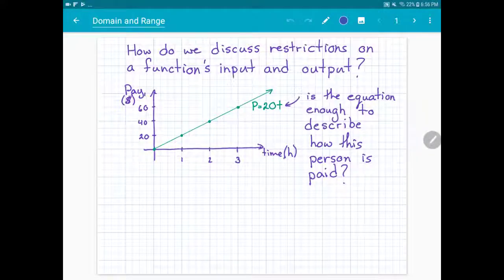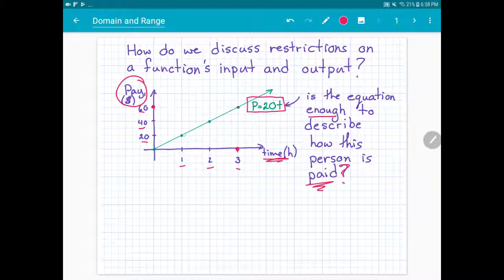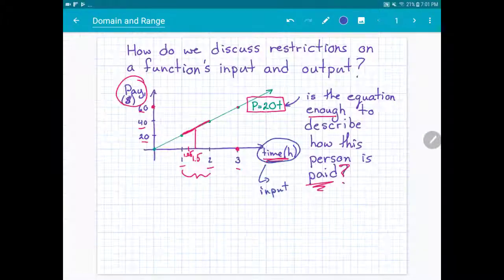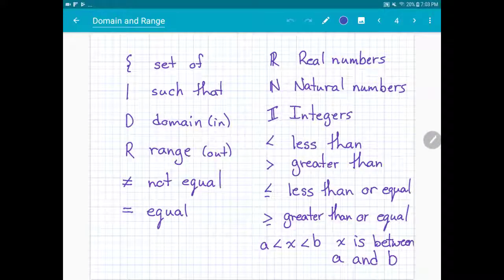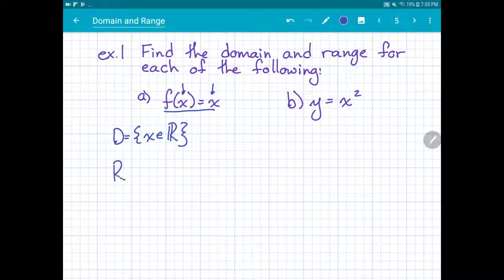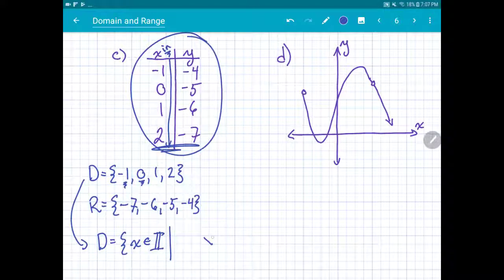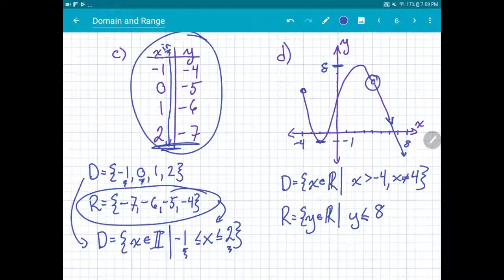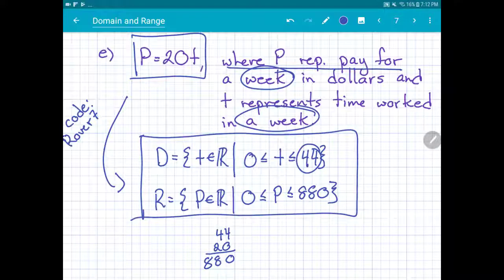Skill: Identifying Domain and Range